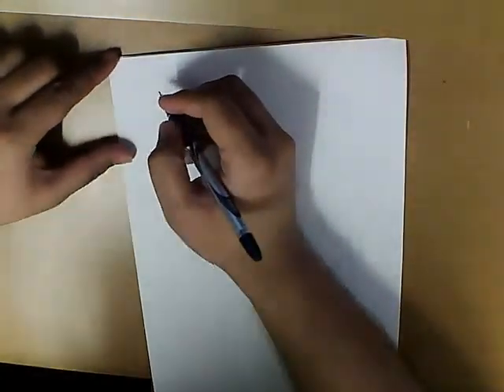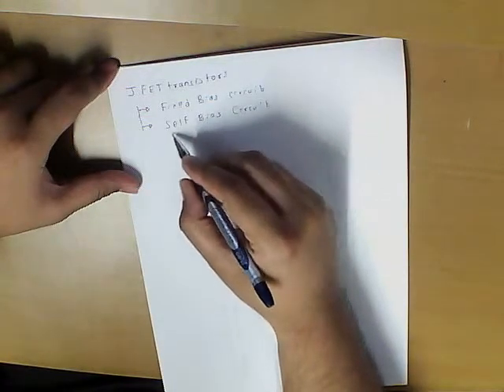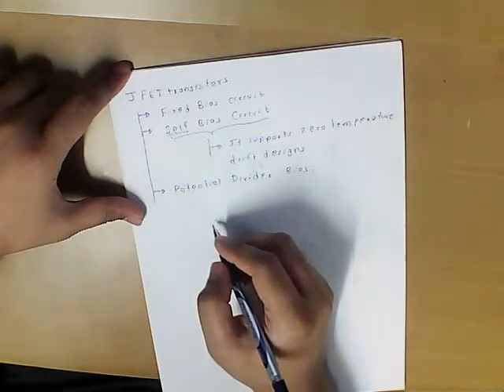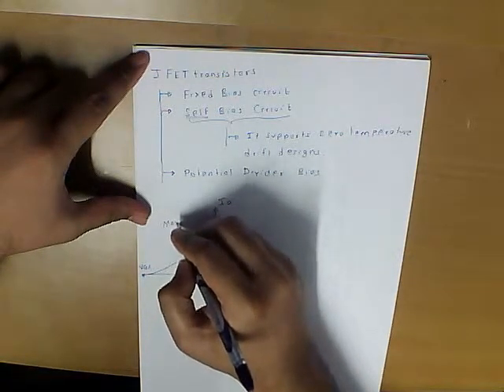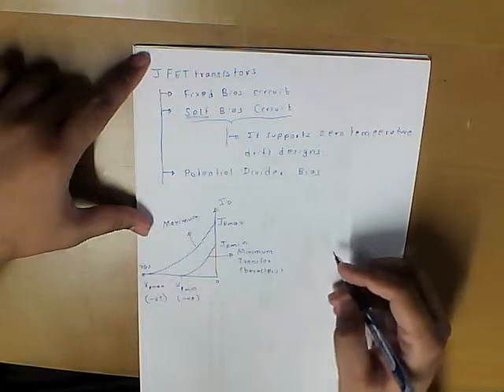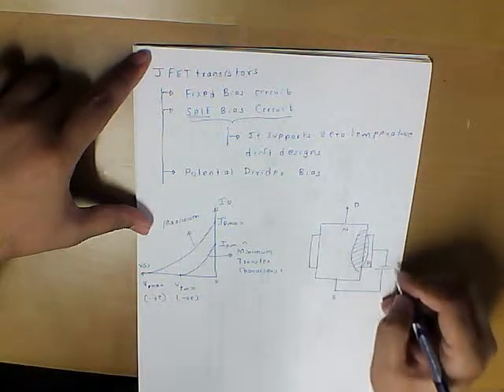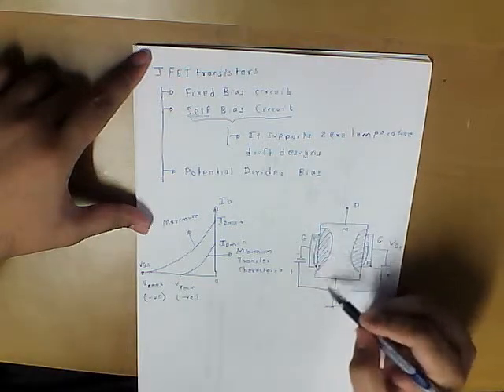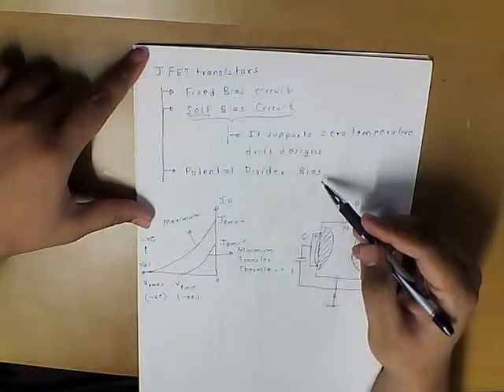AKHIL U MASURKAR - JFET - 01 - WHAT IS JFET BIASING?